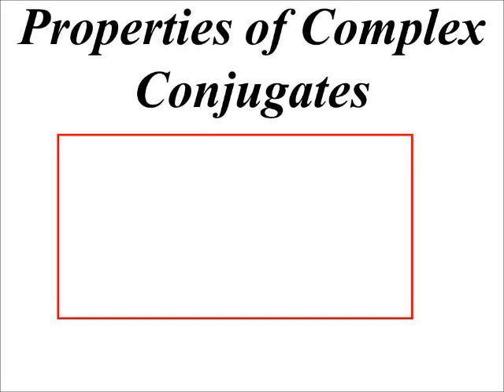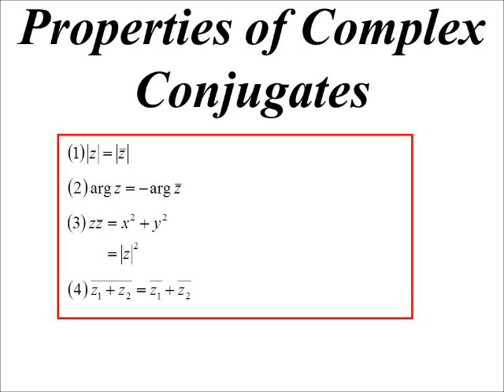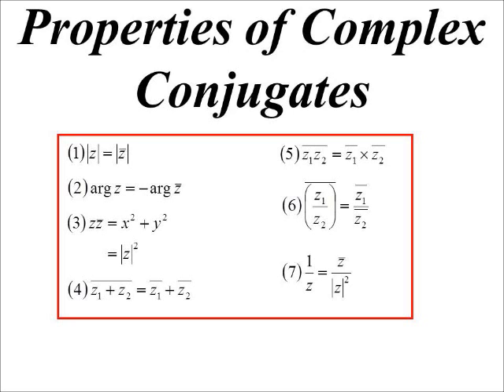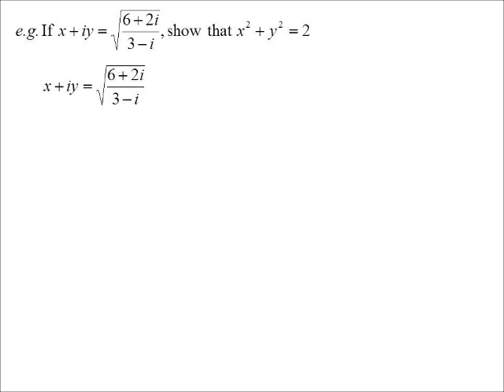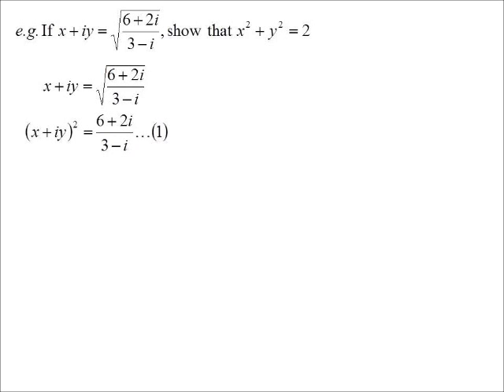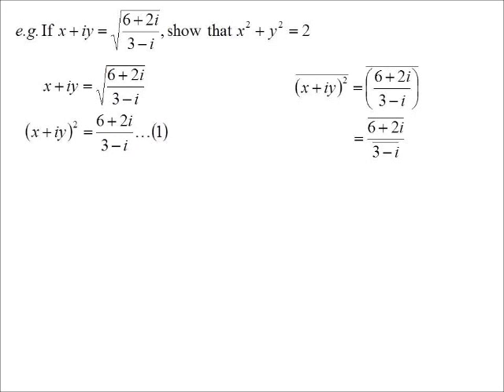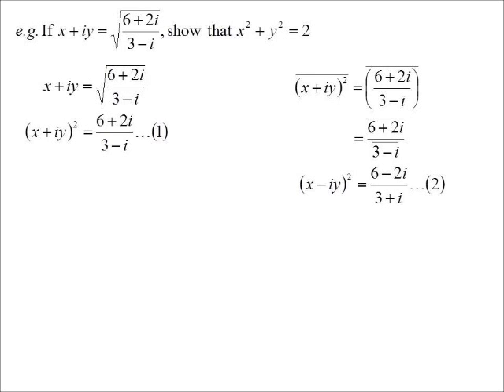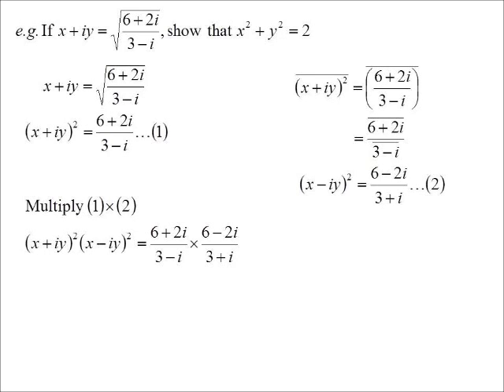12X2 T01 05 conjugate properties 2017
Some properties that help the manipulation of complex numbers using conjugates.